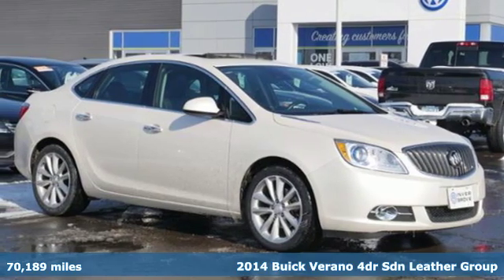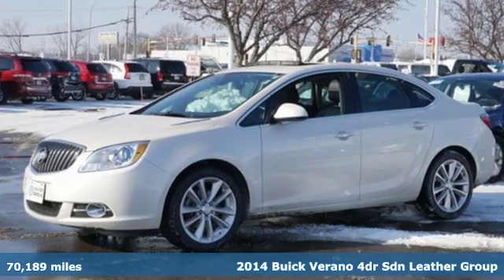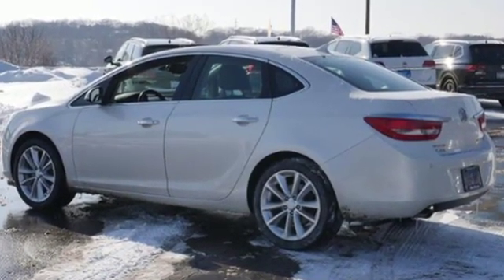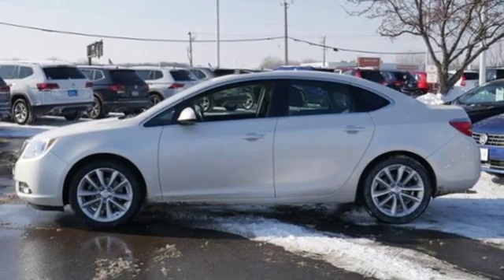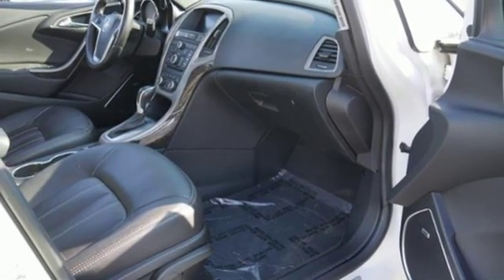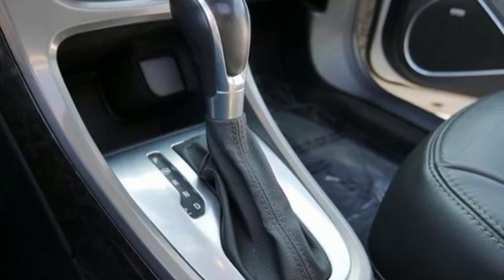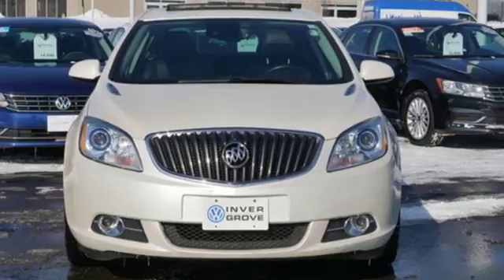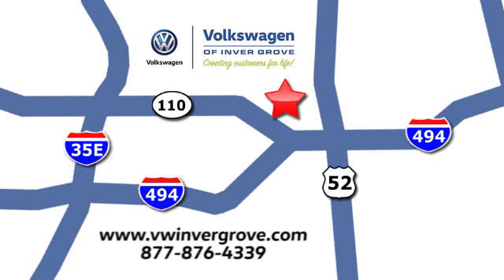Used 2014 Buick Verano Saint Paul MN Minneapolis, MN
Year: 2014
Make: Buick
Model: Verano
Trim: 4dr Sdn Leather Group 2.4L 4Cyl
Engine: 146 L 4 Cyl. Cyl.
Transmission: 6-Speed A/T
Color: White Diamond Tricoat
Interior: Ebony
Mileage: 70189
Stock #: G87939B
VIN: 1G4PS5SK6E4214183

If you haven’t checked out the new website, visit vwInverGrove.com and take a look. You’ll find incredible deals including online-only specials, plus schedule